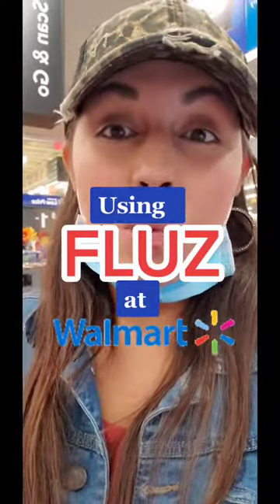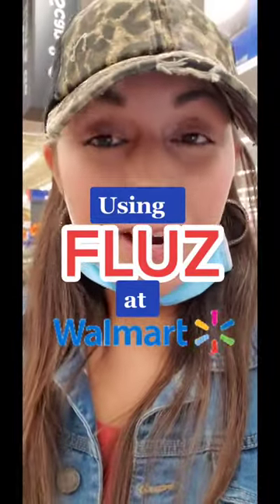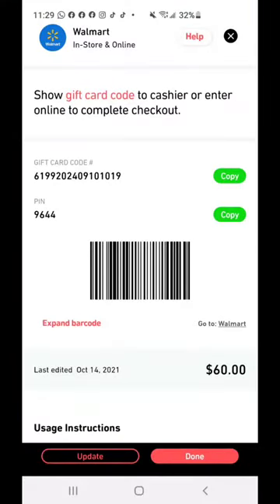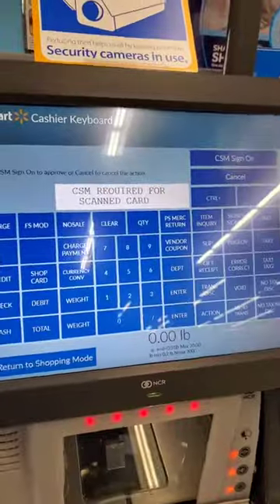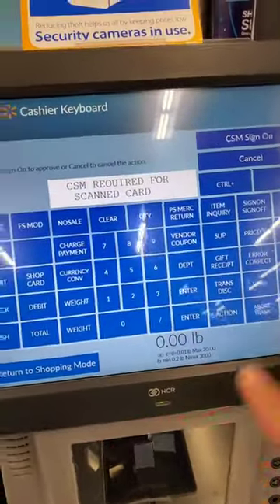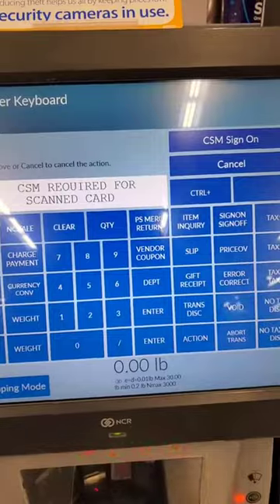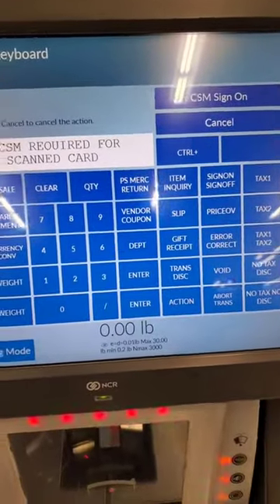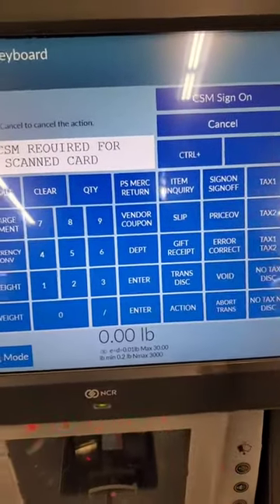Fluz is my favorite! I'm sure I've used it at least 50 times. - Economics Insider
Credits to: @Breakyourbudget from tiktok